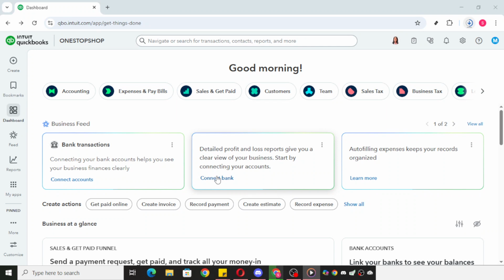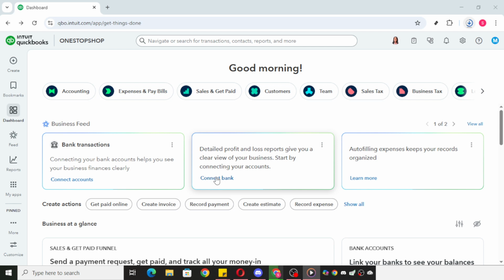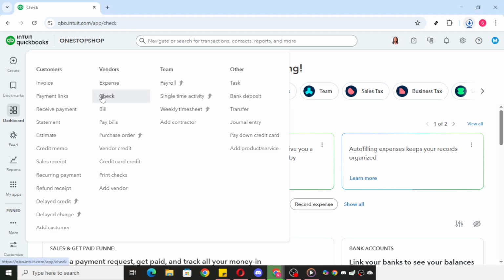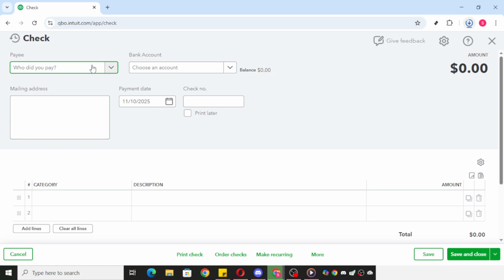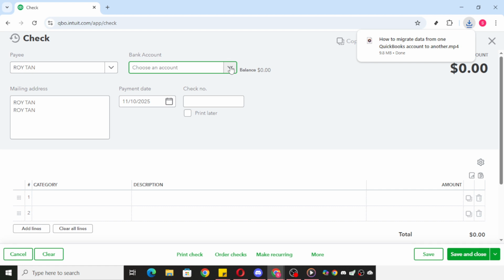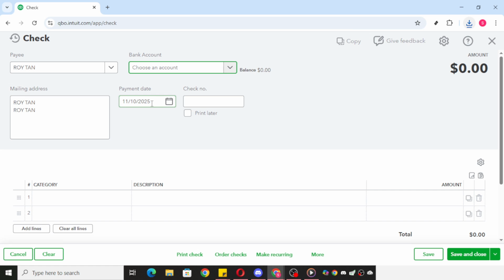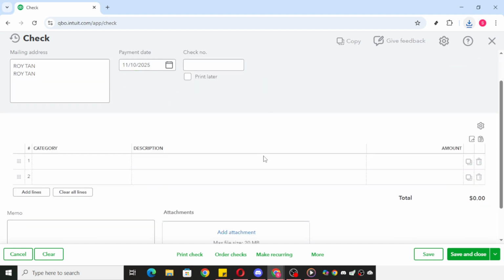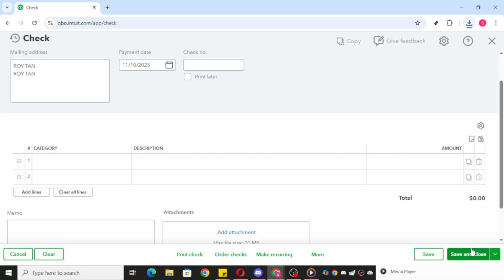How to enter a manual paycheck in QuickBooks Online (full guide)